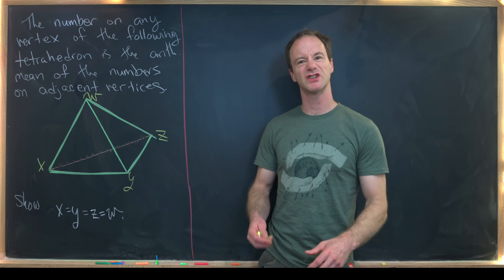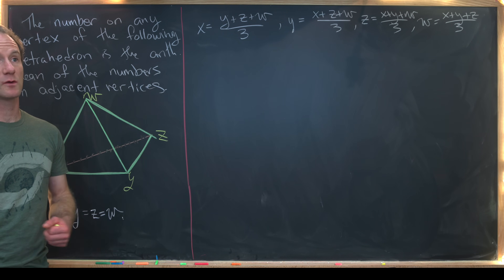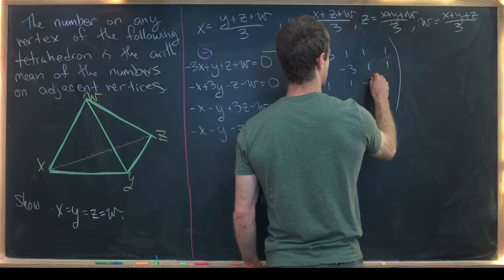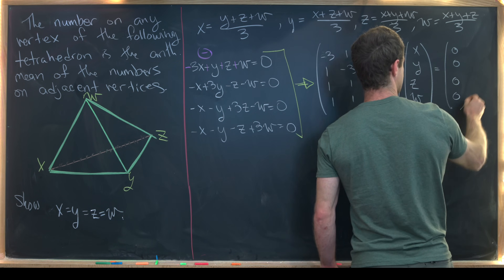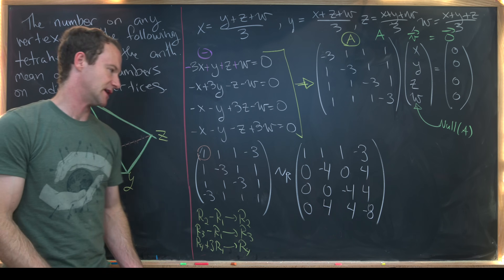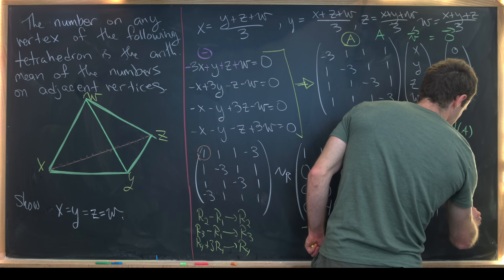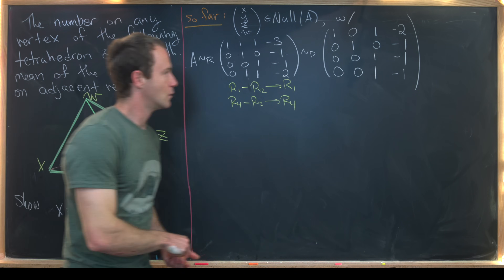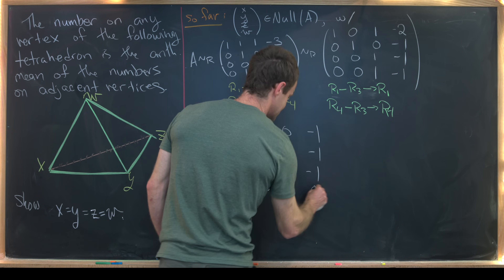A really cool property of polyhedra!